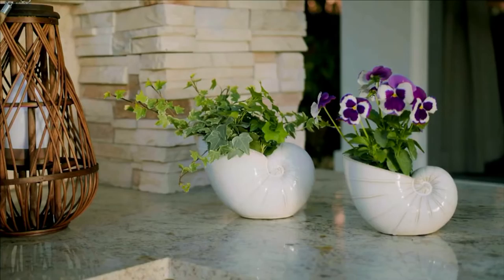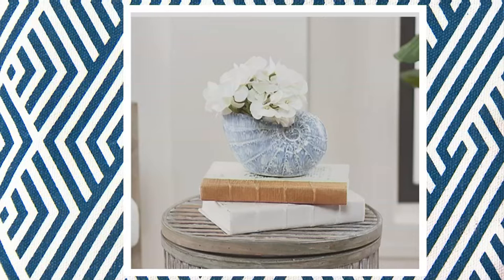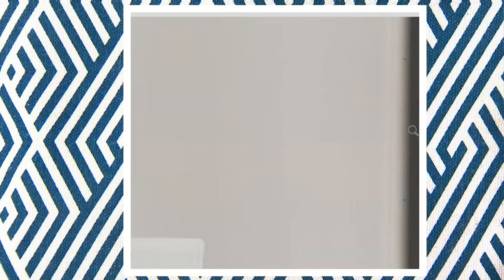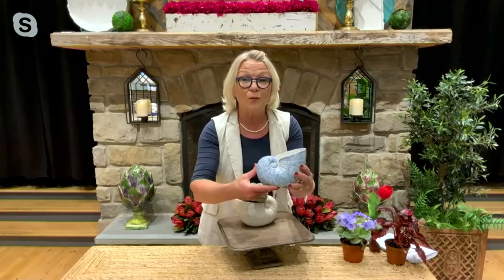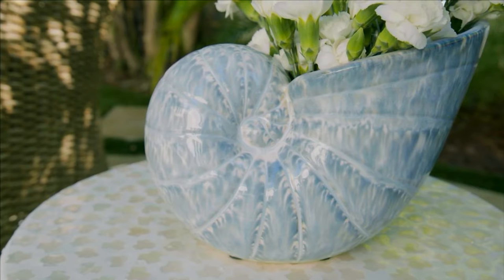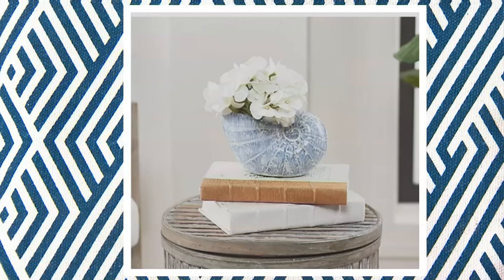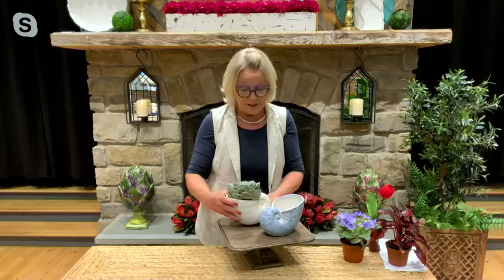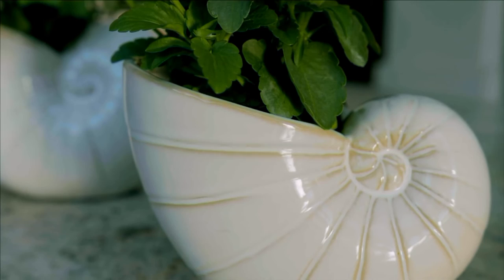Barbara King Glazed Ceramic Seashell Planter Collection on QVC